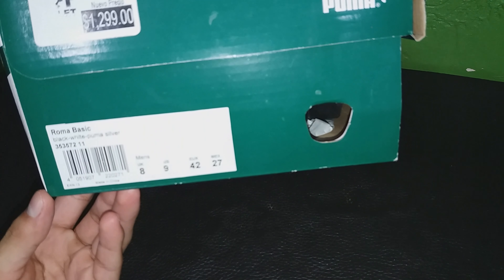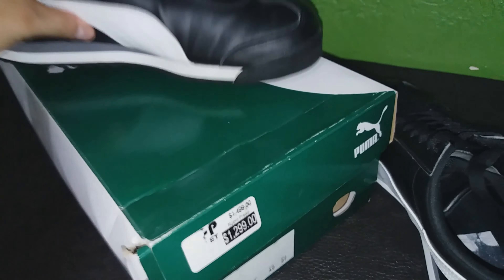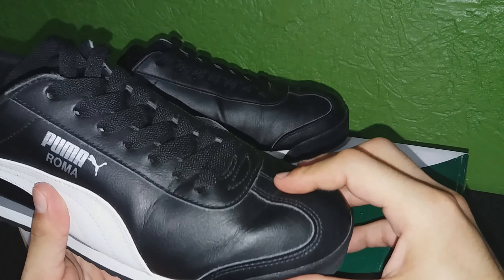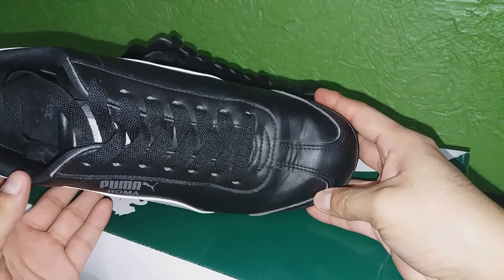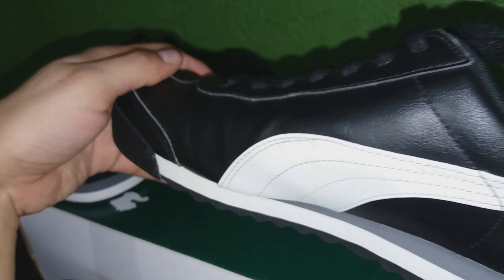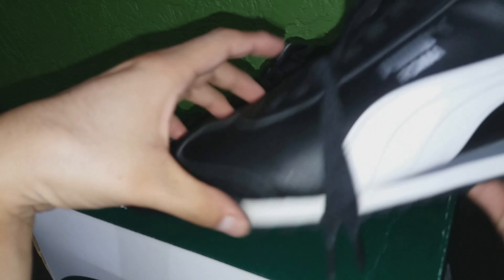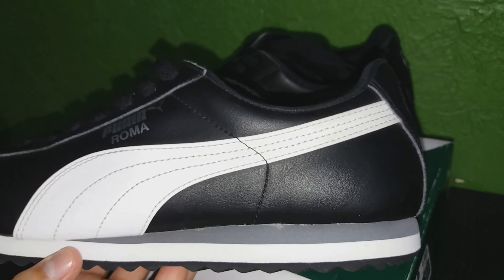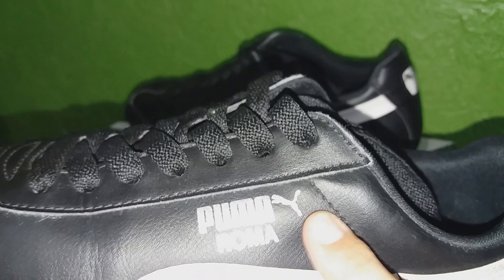Puma Roma Basic negro con blanco| Puma Roma basic black & white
Tan sencillos y casuales que puedes usarlos para lo que sea.
Hola.
Hoy te muestro este par de Puma Roma Basic en color blanco con negro.
No te pierdas el video.

INFORMACIÓN DEL MODELO:

NOMBRE: Puma Roma Basic
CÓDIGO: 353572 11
COLOR: black-white-puma silver
PRECIO: $1199 - $1699 MXN ($59 - $85 USD)